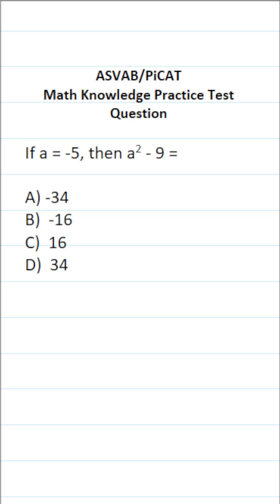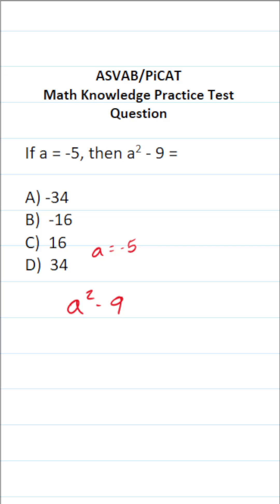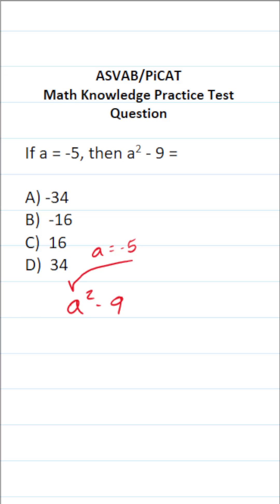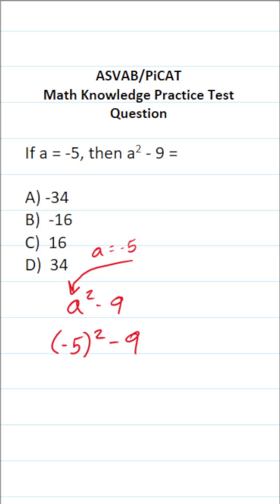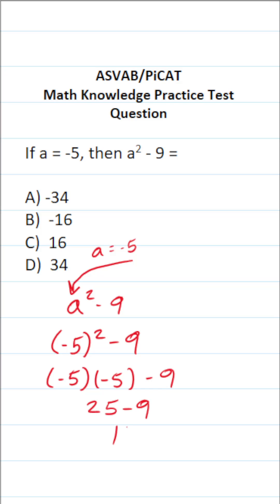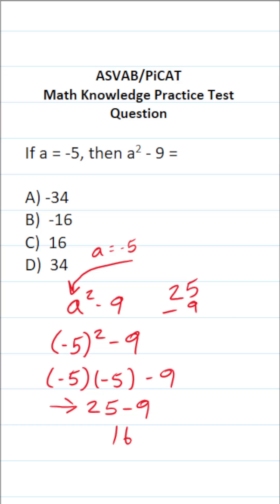Evaluating Expressions: ASVAB/PiCAT Math Knowledge Practice Test Q acetheasvab w/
In this video, Grammar Hero works out a practice test question that requires you to evaluate an expression involving exponents. This question should closely mirror what you should expect to see in the Mathematics Knowledge (MK) subtest of  the  Armed Services Vocational Aptitude Battery (ASVAB) as well as the Pre-screening internet-delivered Computer Adaptive Test (PiCAT).